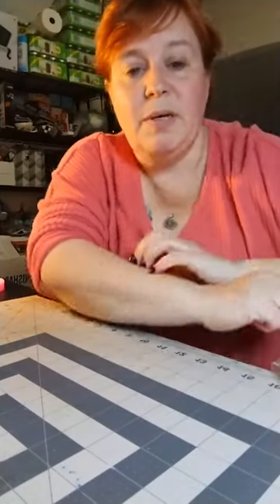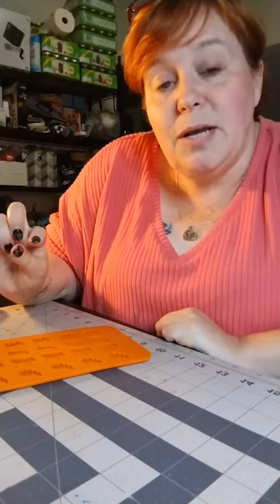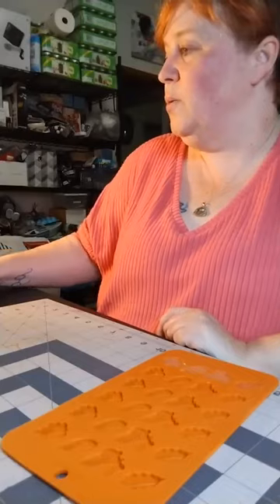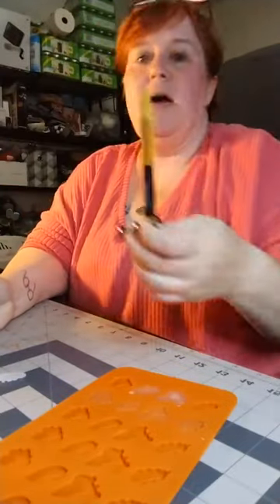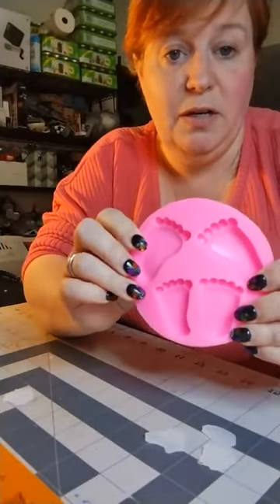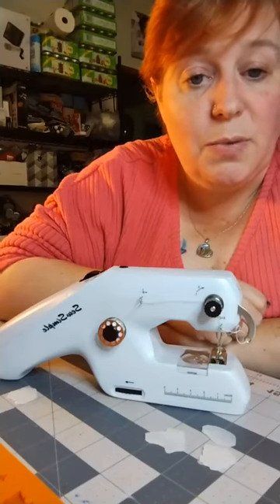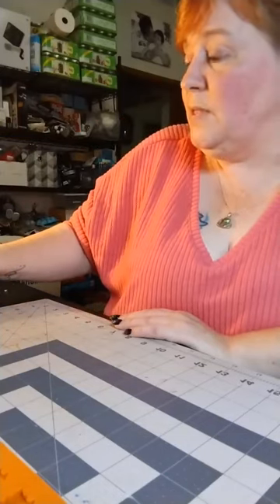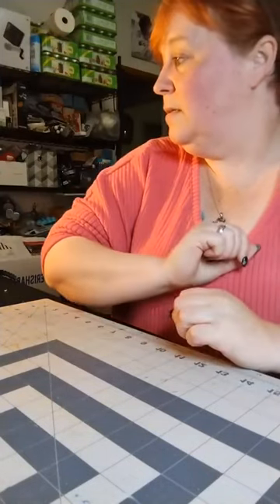Gorilla glue & silicone molds